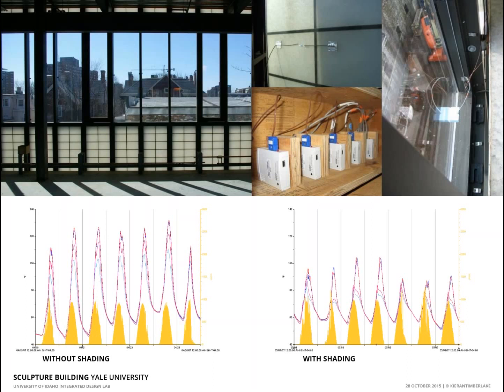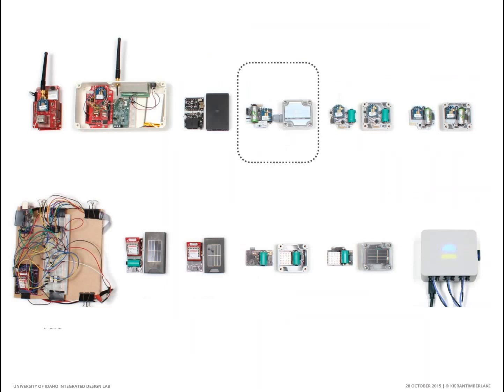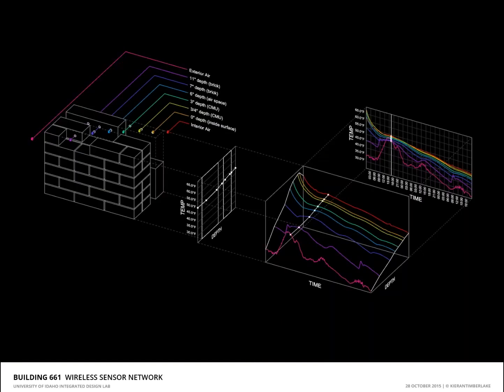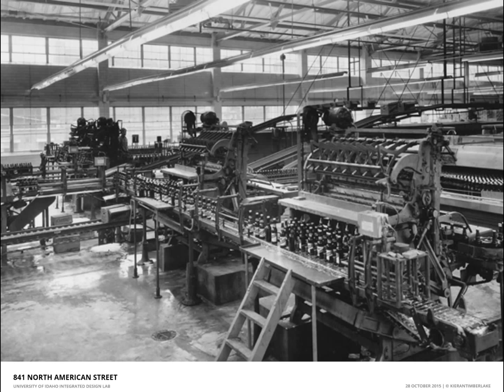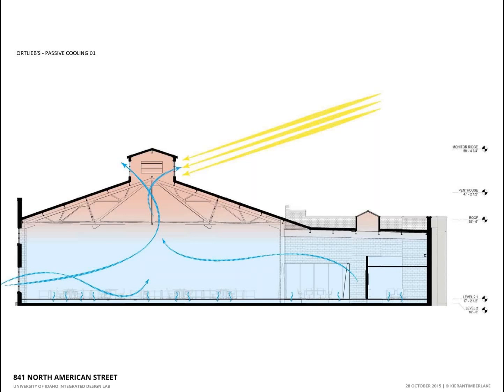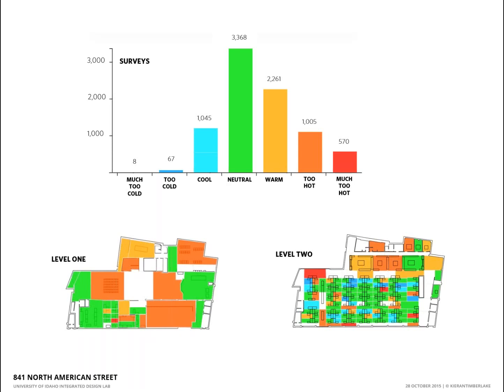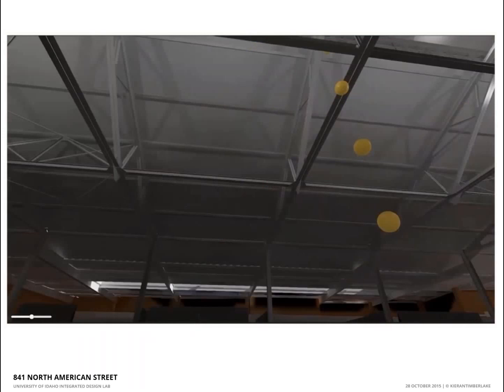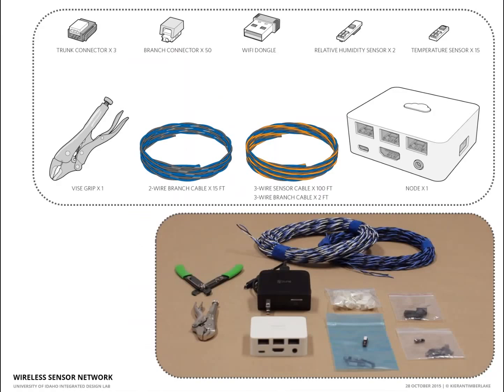BSUG 151028 High Density, Low Cost: The Development of Accessible Building Monitoring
Building monitoring is typically reserved for high-cost building management systems or researchers far removed from the practice of designing and operating buildings. The architectural firm KieranTimberlake has spent the past ten years refining its capacity for designers to monitor the performance of their buildings, beginning with off-the-shelf components, and ultimately developing proprietary hardware and software. Roderick Bates will discuss the evolution of monitoring practices conducted by KieranTimberlake, including mistakes made and lessons learned. The talk will include a review of the firm’s current monitoring practices, an overview of the firm’s commercially available monitoring platform, and a discussion of how the data is used to assess performance and inform building operations.
Bio:
Roderick Bates is a researcher at KieranTimberlake, an award-winning architecture firm recognized for its environmental ethos, research expertise, and pioneering design and planning. He assists architectural design teams in the development of holistic, performance-driven design architecture. His expertise includes evaluating energy use and thermal comfort, and gathering and interpreting site and building data to inform critical design decisions. In his role at KieranTimberlake he oversees the commercialization of technologies designed to elevate building performance broadly across environmental, economic, and aesthetic criteria. His early initiative to quantify the embodied energy of buildings was recognized with the US EPA Lifecycle Building Challenge award and a poster presentation in the ASHRAE Netzeb Energy Building conference in 2008. He is currently managing the development and commercialization for Tally ®, a BIM-integrated environmental impact software, and a sensor network platform. Roderick received a Master of Environmental Management from Yale University, School of Forestry and Environmental Studies.